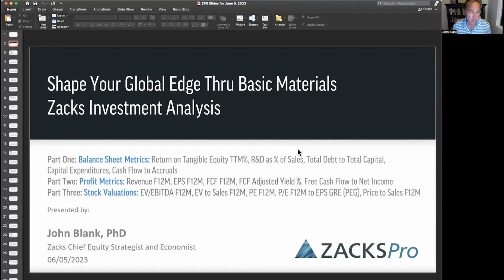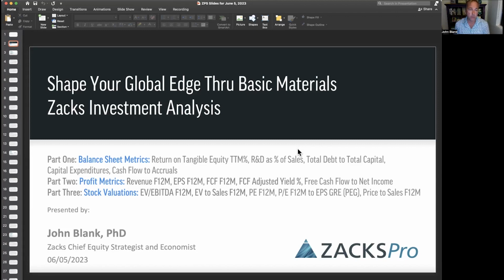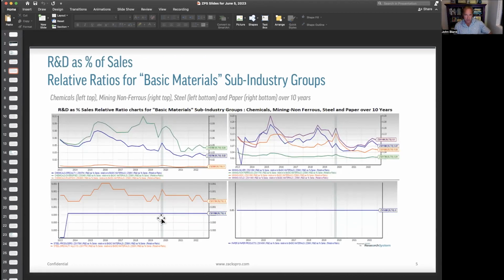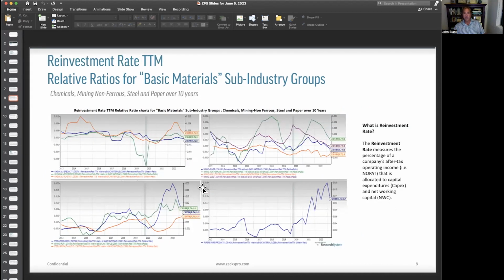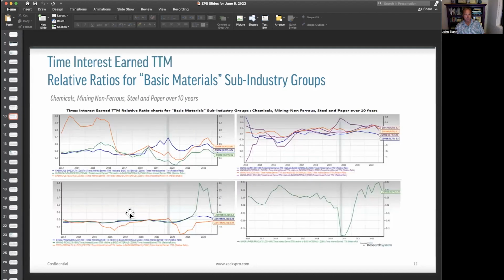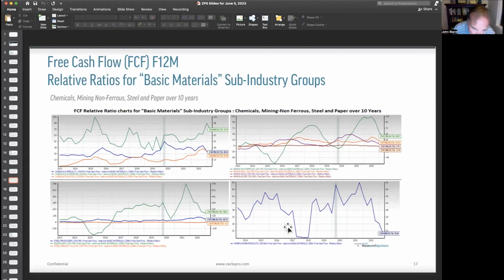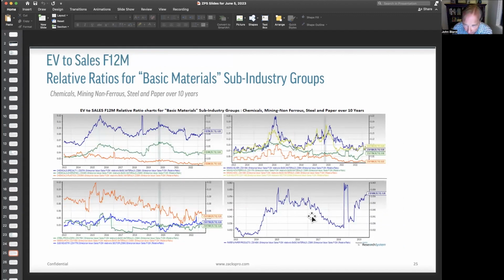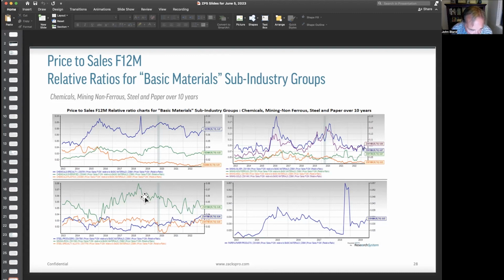John Blank Gets Down to Basics: Steel, Paper, Chemicals, etc.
This week, Zacks Chief Equity Strategist and Economist John Blank, PhD discusses:

• The basic materials sector, including the essential building blocks of just about everything we use—iron, steel, chemicals, paper, and more. John points out the need to look at details to create better investing narratives and themes, and that's exactly what he does in this presentation.

• John begins by looking at balance sheet metrics for these industries, including Return on Tangible Equity, R&D as % of Sales, Capital Expenditures and others. He then analyzes profit metrics, such as Revenue F12M, EPS F12M, Free Cash Flow to Net Income, and more.

• Finally, John examines stock valuation metrics—EV/EBITDA F12M, P/E F12M, PEG Ratio, Price to Sales F12M and others. Which industries are trending bullish? Consumer demand is pushing paper, and specialty chemicals are also bubbling up. Get the full story on the basics of our economy in this week's webinar.